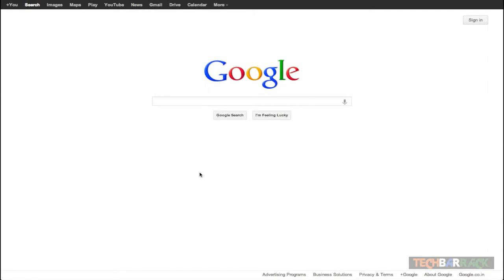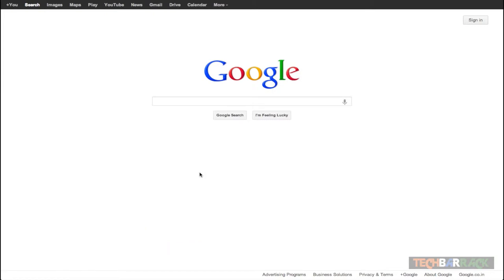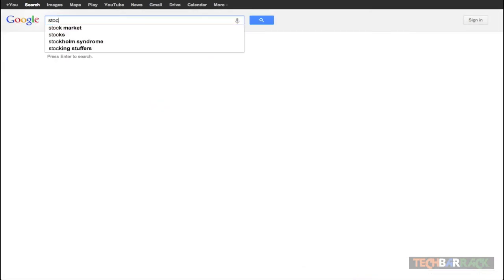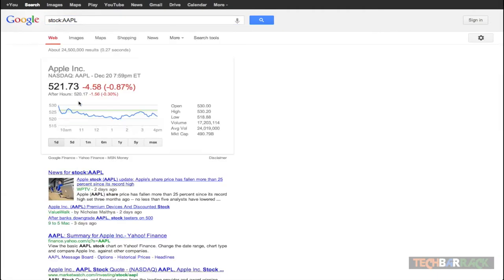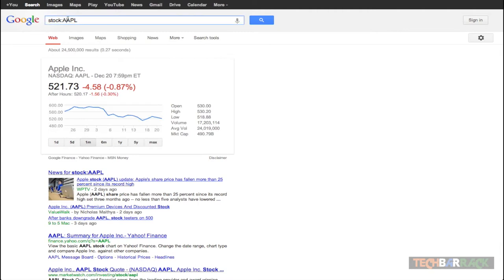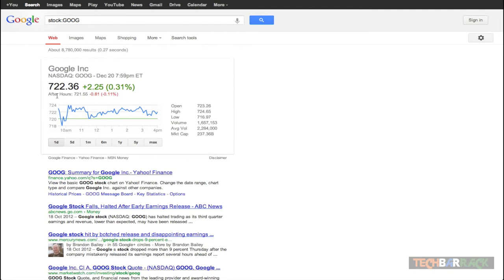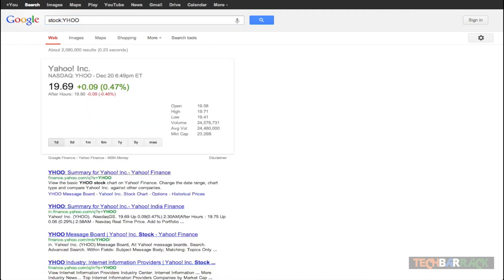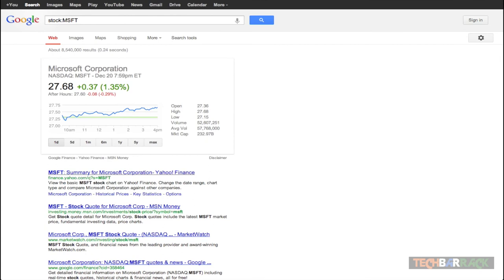Google [15] - Get Stock Information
Traders and stock brokers may find this as a useful tool as Google allows users to get the latest stock information right from the search itself.